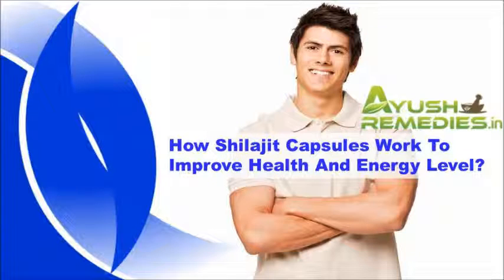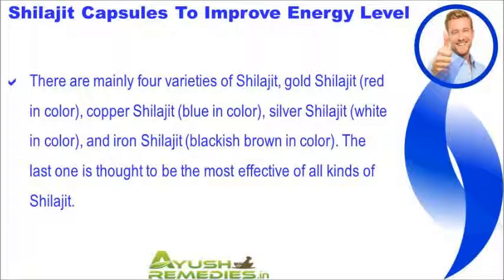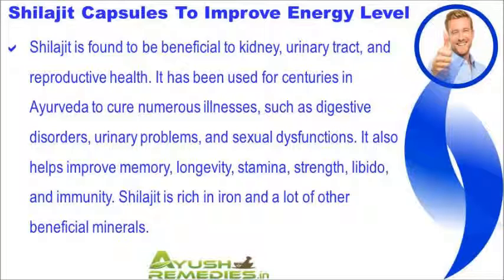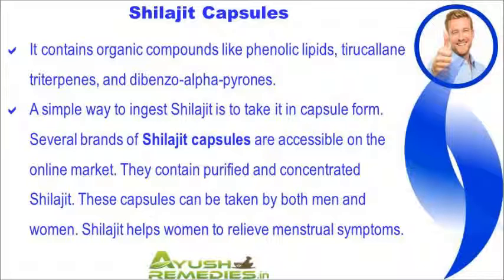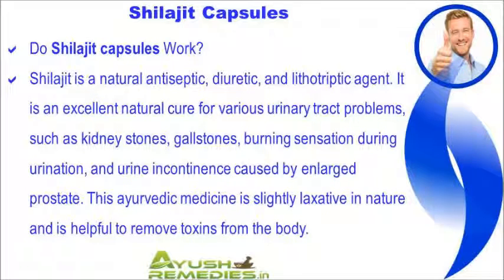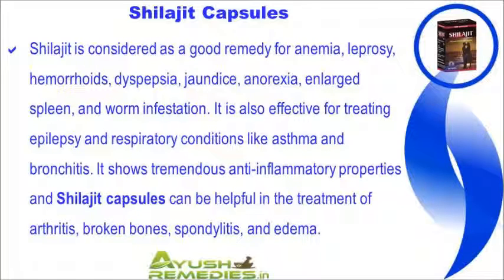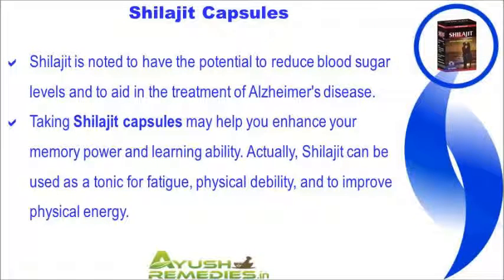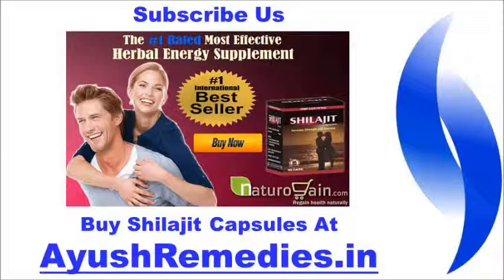How Shilajit Capsules Work To Improve Health And Energy Level?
Dear friends in this video we are going to discuss about how Shilajit capsules work to improve health and energy level. You can find more details about Shilajit ES capsules